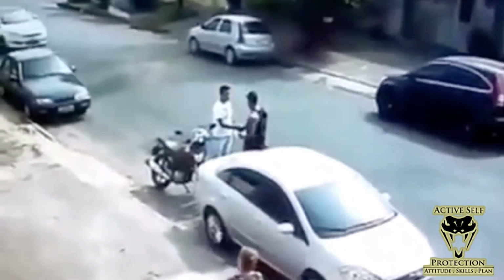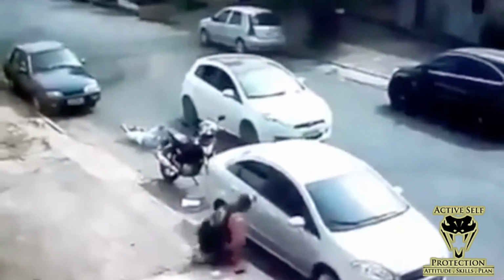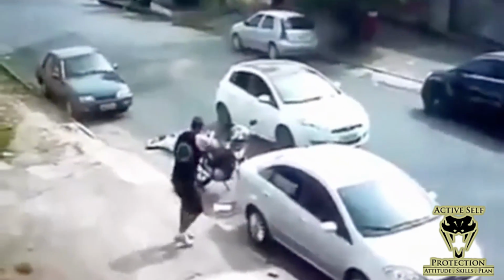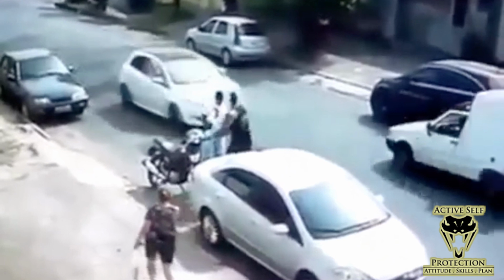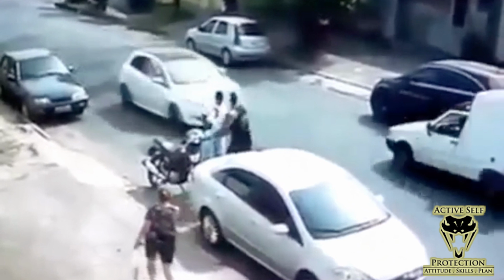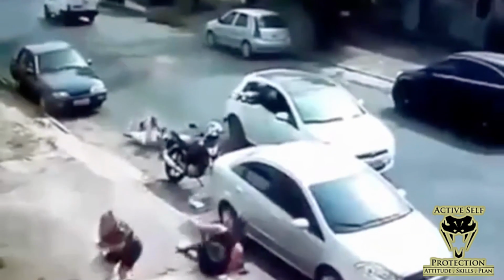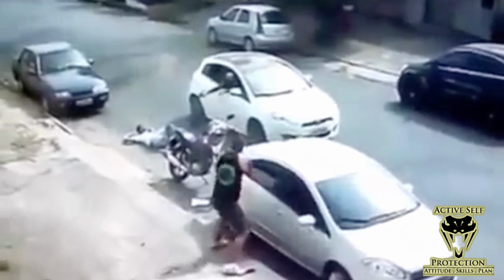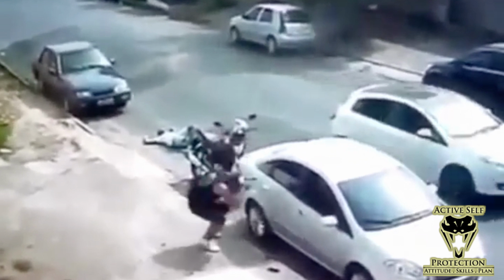Gunfight Shows Importance of Concealment and Movement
UPDATE on this gunfight: the victims are both officers and it does show us some important lessons for all who use a firearm as part of their Active Self Protection!

If you value what we do at ASP, would you consider becoming an ASP Patron Member to support the work it takes to make the narrated videos like this gunfight? gives the details.

Want to learn more? There are 8 additional lessons, 3 class starters for instructors, and links to more information about this [ATTACK] on our